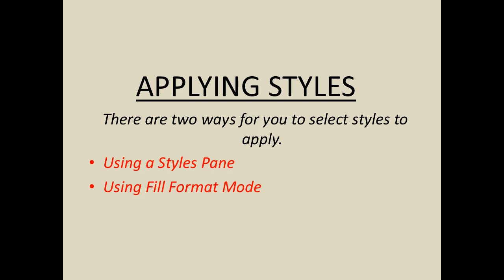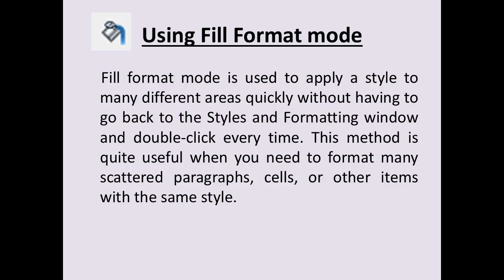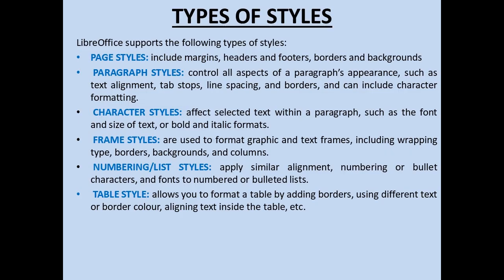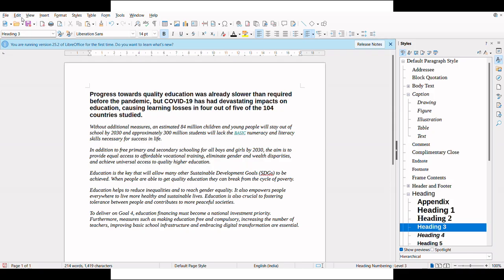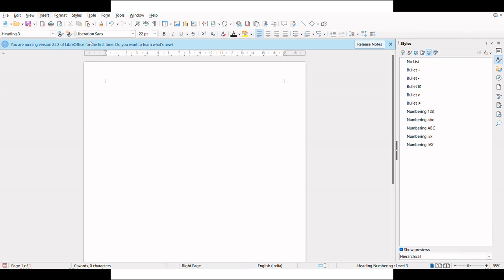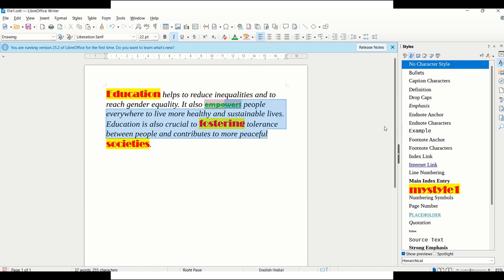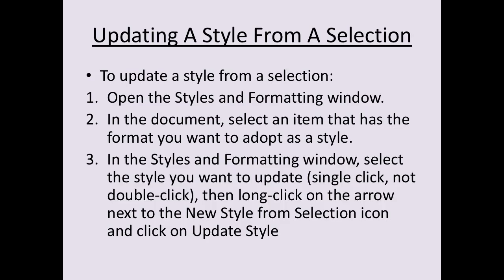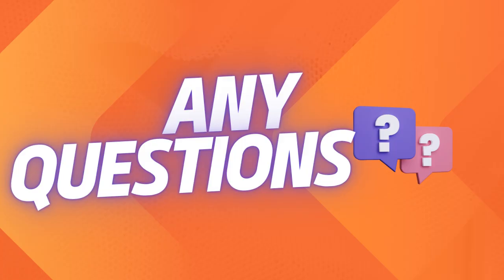Styles in Digital Documentation | Easy Explanation for Class 10 IT (Code 402)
📘 Styles in Digital Documentation | Easy Tutorial for Class 10 IT (CBSE Code 402)

Welcome to this easy-to-follow tutorial on Styles in Digital Documentation, created specially for Class 10 IT (Code 402) students following the CBSE curriculum.

In this video, you will learn:
✅ What are Styles in digital documents
✅ Types of Styles – Paragraph, Character, Frame, Page, and List
✅ How to apply and modify Styles using LibreOffice Writer
✅ Importance of using Styles for structured and professional-looking documents

This topic is part of the Unit: Digital Documentation (Advanced) and is important for both your theory and practical exams.

🔹 CBSE Class 10 students (IT 402)
🔹 Teachers teaching computer applications
🔹 Beginners using LibreOffice Writer